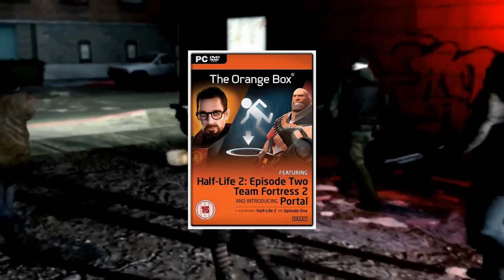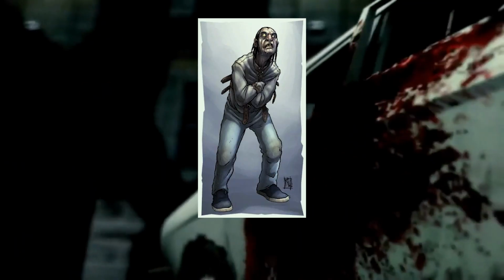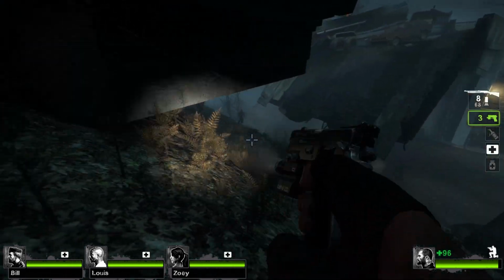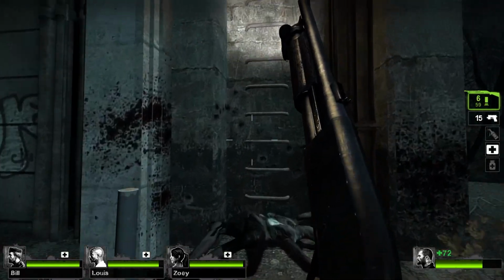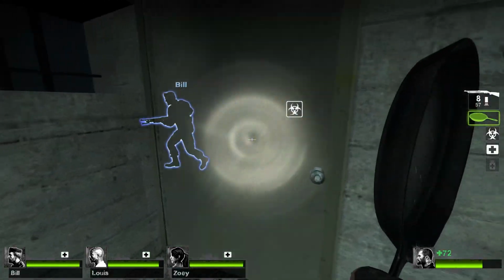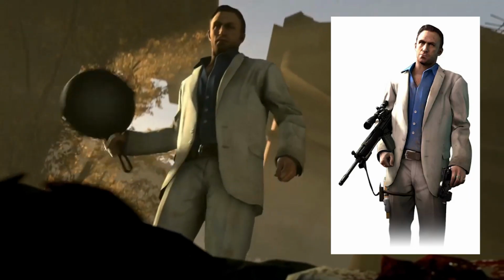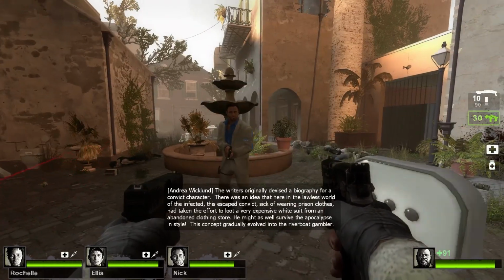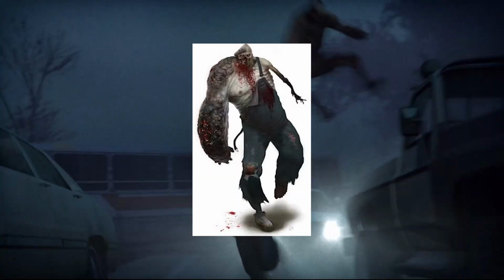Left 4 Dead Cut & Changed Content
A short video going over some of more interesting cut or changed content in the Left 4 Dead series